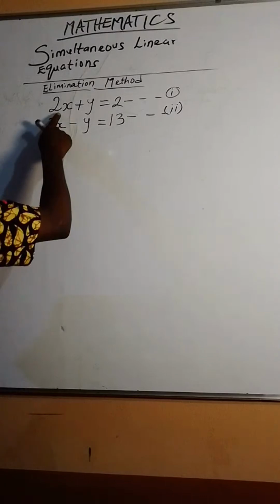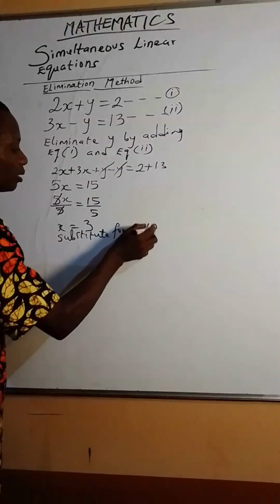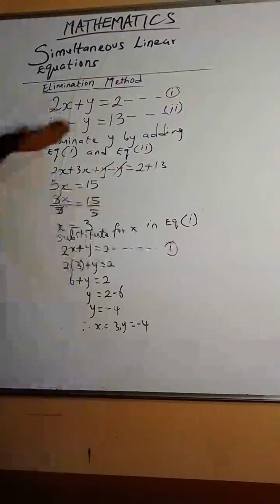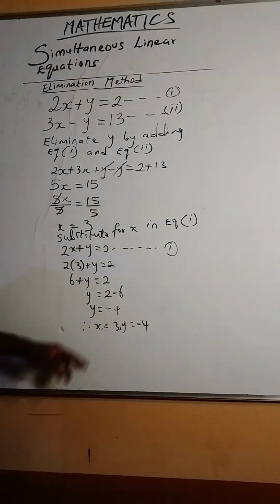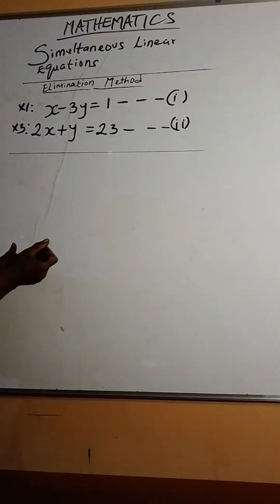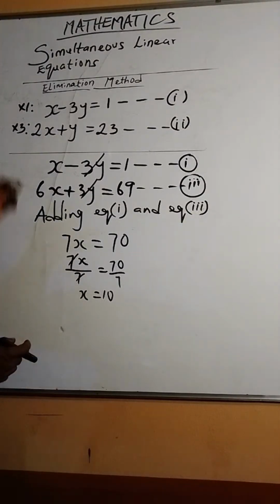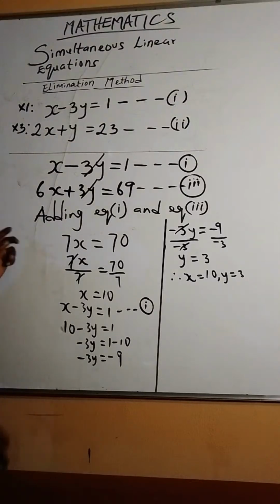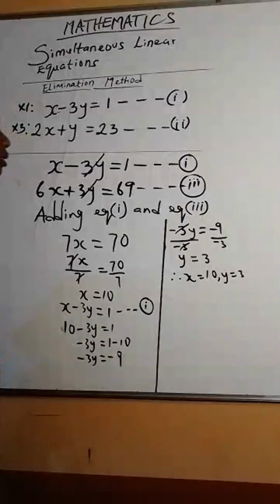WATCH THE SIMPLIFIED METHOD FOR SIMULTANEOUS EQUATIONS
Join me LIVE right now as we explore SIMULTANEOUS EQUATIONS — one of the most important topics in Mathematics!
‎Learn how to solve two or more equations at once using the elimination, substitution, and graphical methods with clear step-by-step explanations.
‎Whether you’re a secondary school student, exam candidate (WAEC, NECO, GCE, JAMB), or just brushing up on algebra skills, this class will help you master simultaneous equations easily and confidently.
‎💡 Stay till the end for practice questions, interactive solutions, and live Q&A.